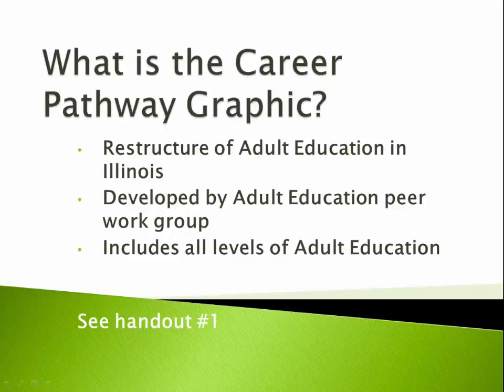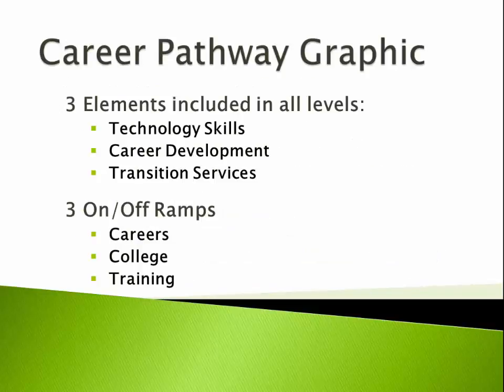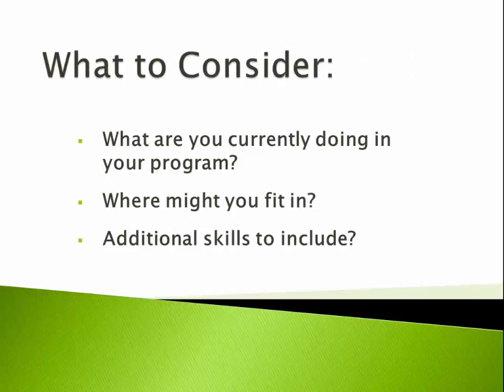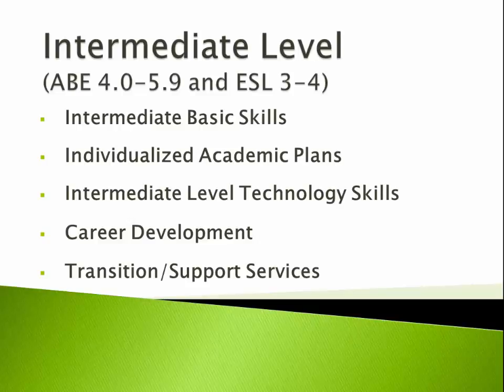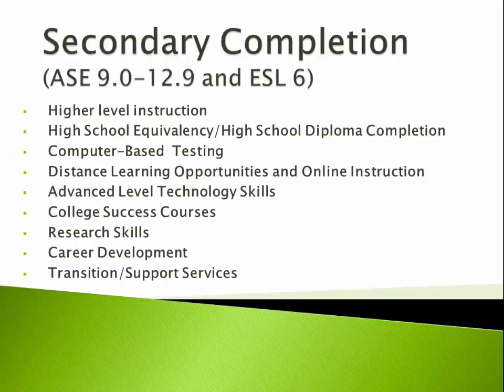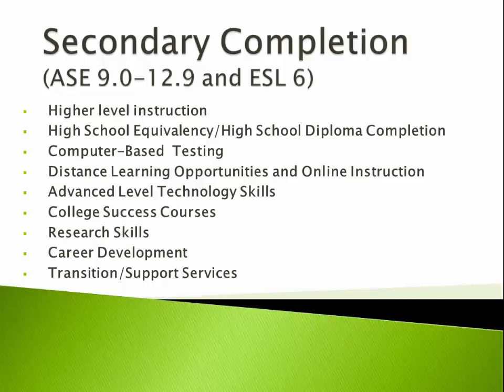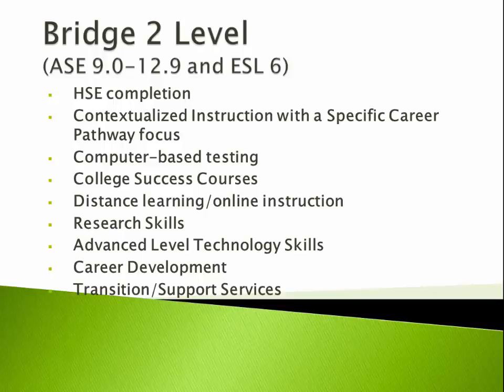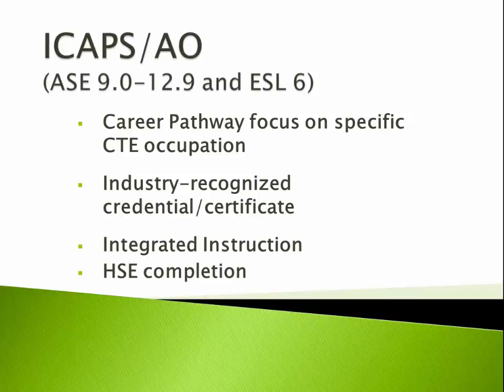21st Century Illinois Adult Education and Career Training System